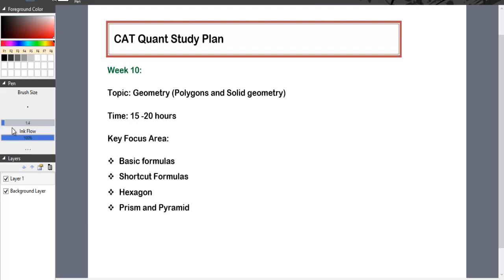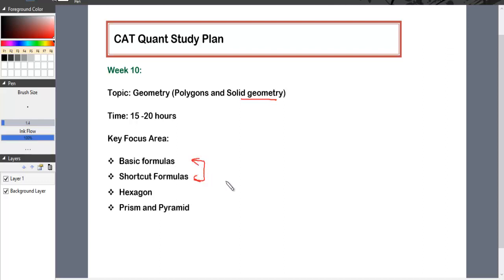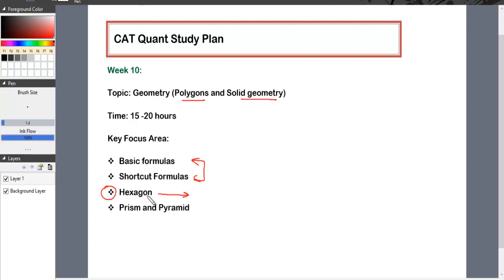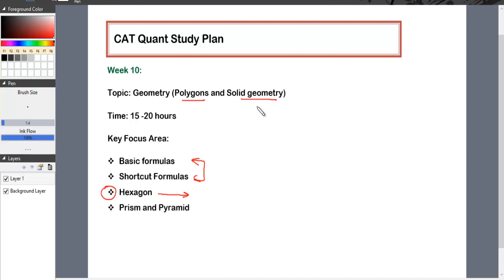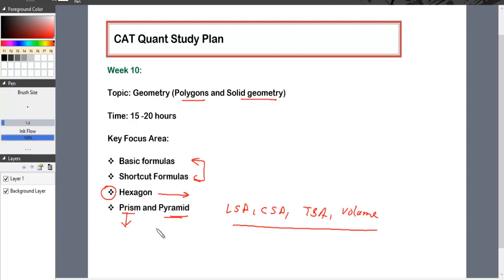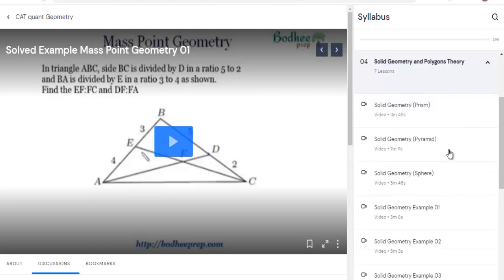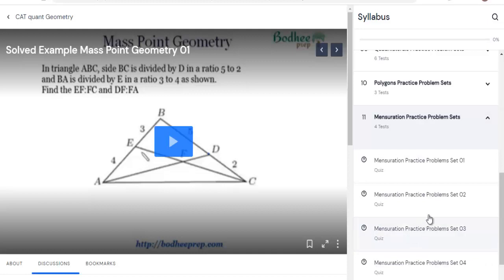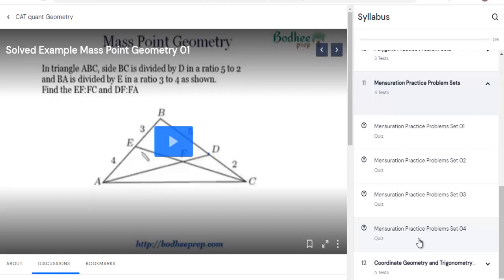CAT Quantitative Aptitude Study Plan- Week 10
This video focuses on what a learner should do in the tenth week of his QA prep.